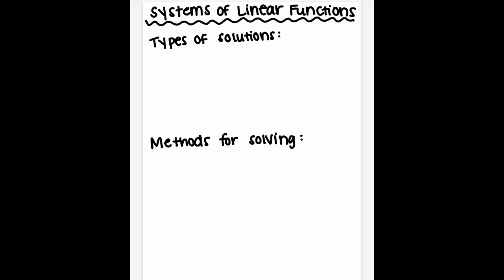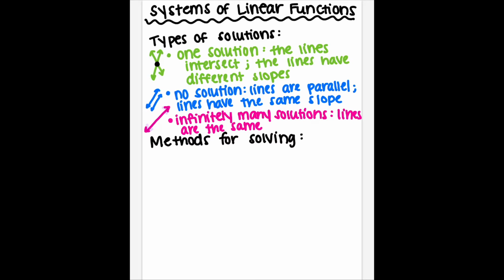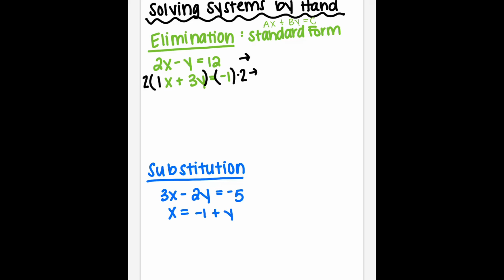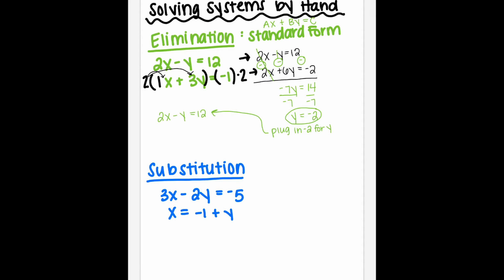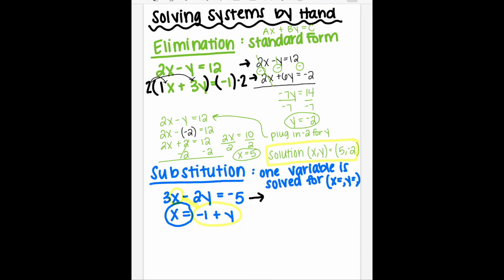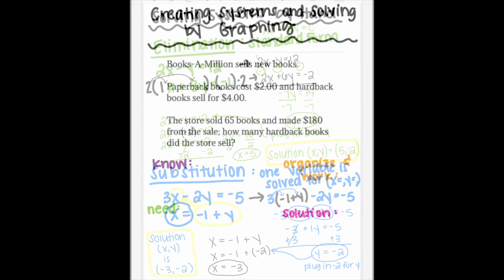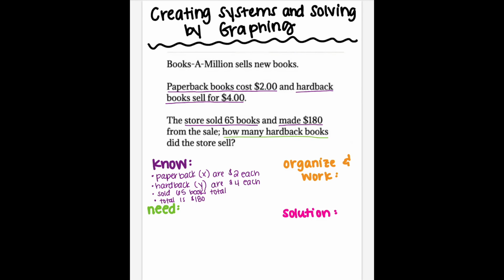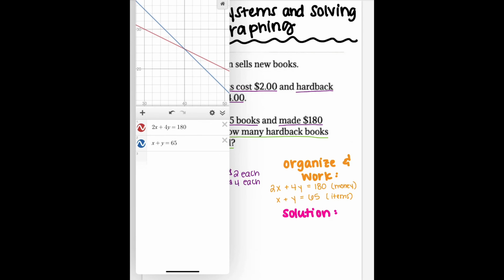Math 1 Systems Review